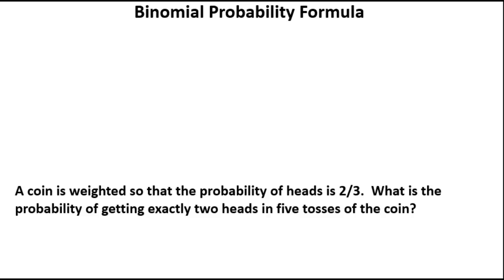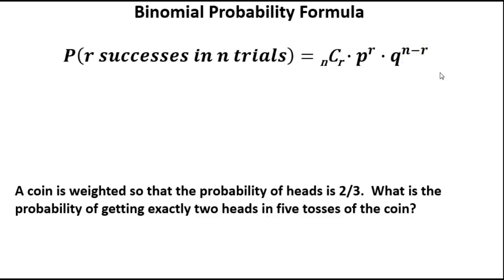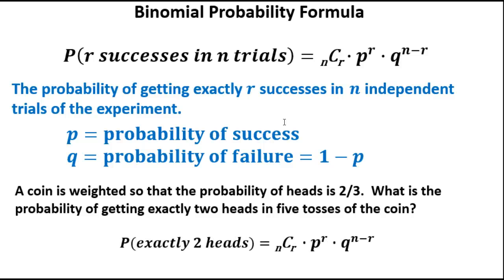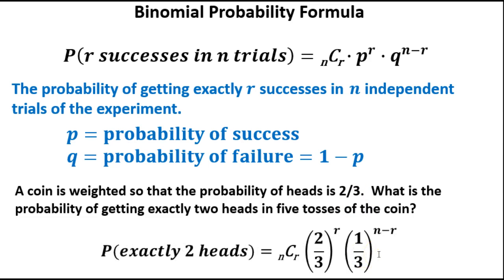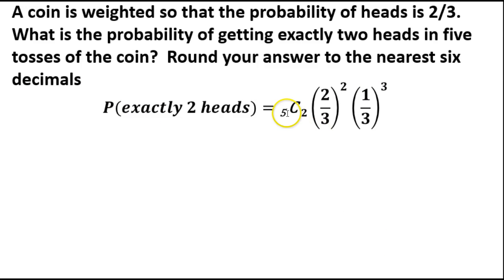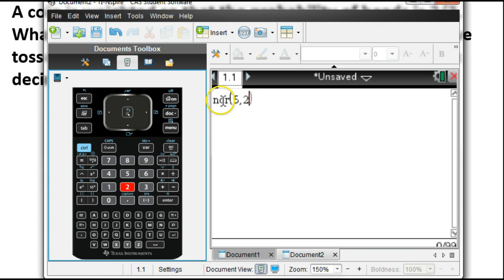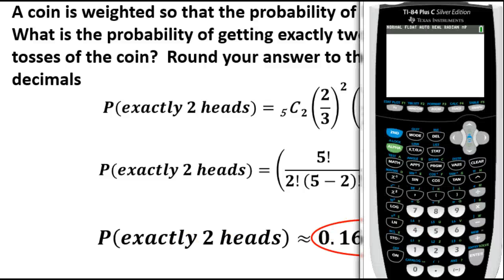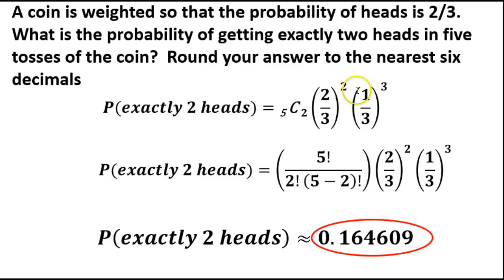10.4 Binomial probability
weighted coin